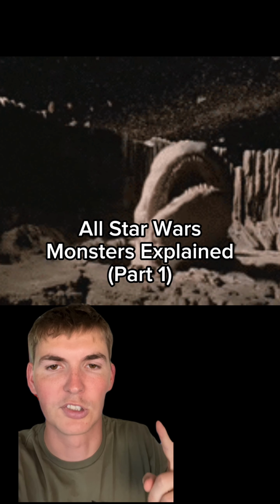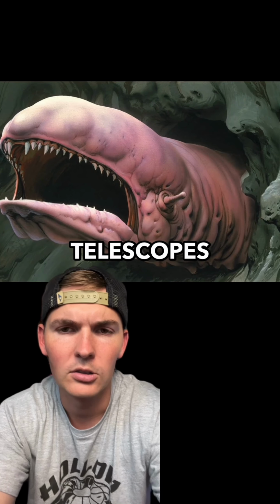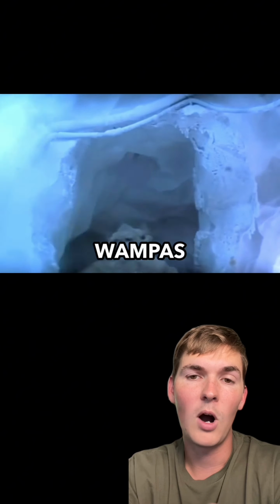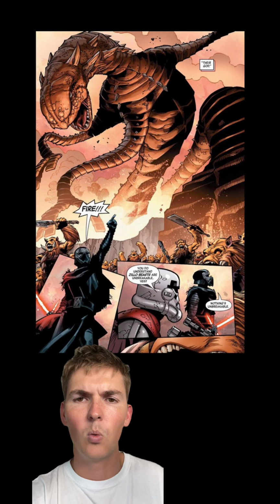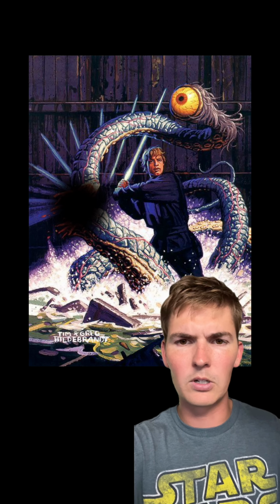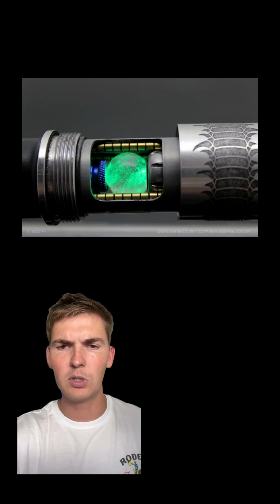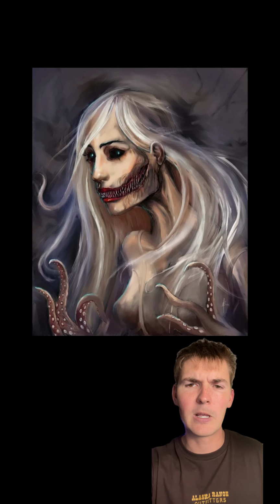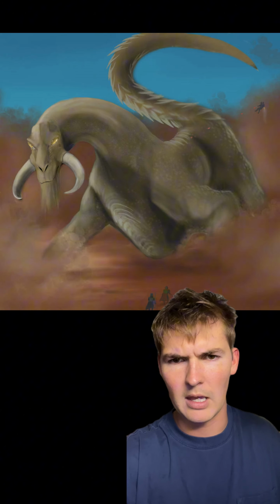Star Wars Monsters Explained (Tiktok Compilation)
Attempting to explain some of the greatest monsters in fiction. This is a compilation of my videos explaining different creatures and monsters in Star Wars. Mainly monsters from the Original Star Wars trilogy, Star Wars Legends, and The Mandalorian.

Monsters included:
The Gorax, Sarlacc Pit, Space Slug / Exogorth, Wampa, Rancor Monster, Zillo Beast, Starweird / Space Demon,  Dianoga (Trash Monster), Blackwing Virus / The Sickness / Darkwing Virus, Krayt Dragon, Summa-verminoth, Abeloth, Mythosaur (Mandalorian symbol).

Thank you guys for watching my videos and supporting my channel it means a lot and a little of your support goes a long way.